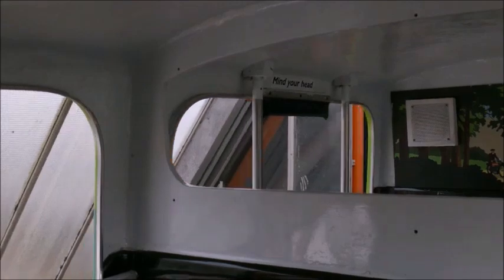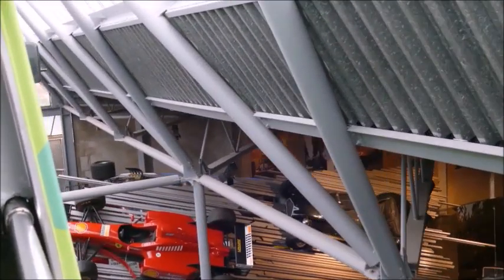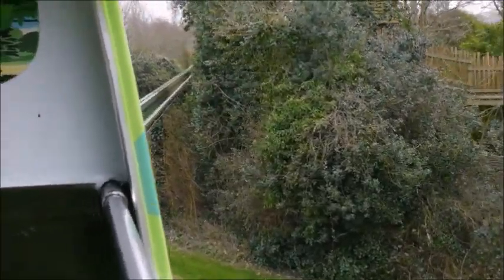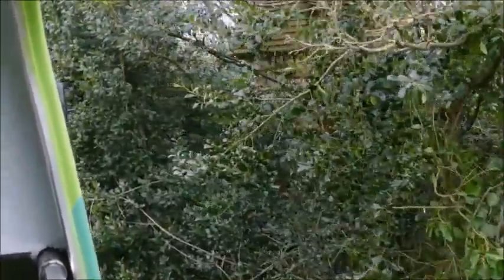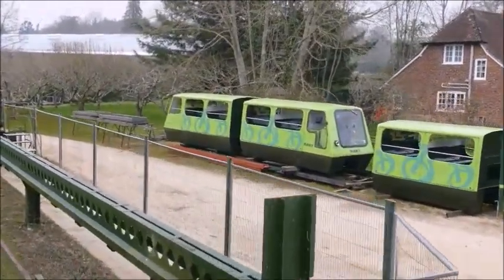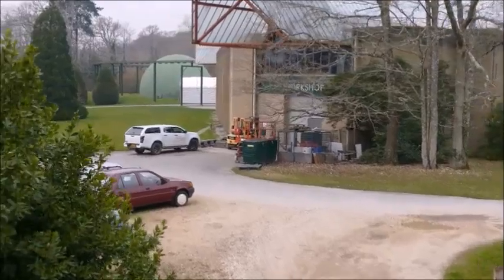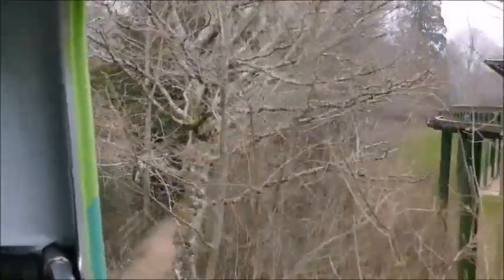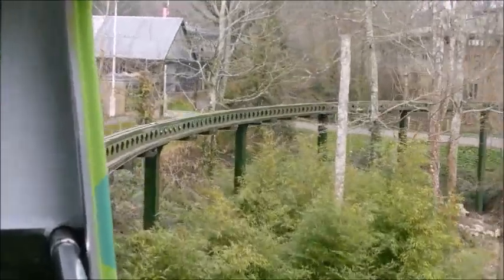RD28366vid. Beaulieu Monorail.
RD28366vid.  A ride on the one mile long monorail at Beaulieu in Hampshire.  It comprises a circuit around the gardens and it passes through the Motor Museum en route; it was opened in 1974.

 ***I hope you like this video; if you do I would be grateful for a ‘thumbs up’ and, if you haven’t already done so, please subscribe to be notified of future videos. Thanks in advance.